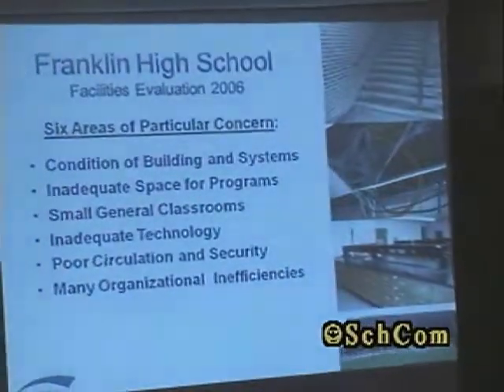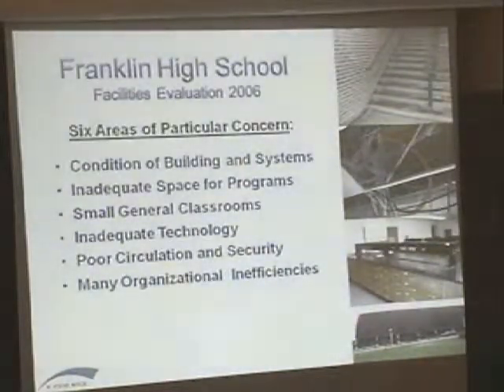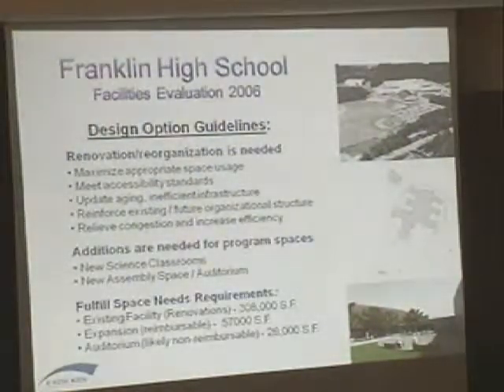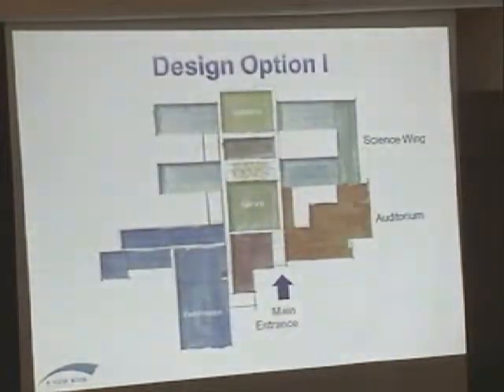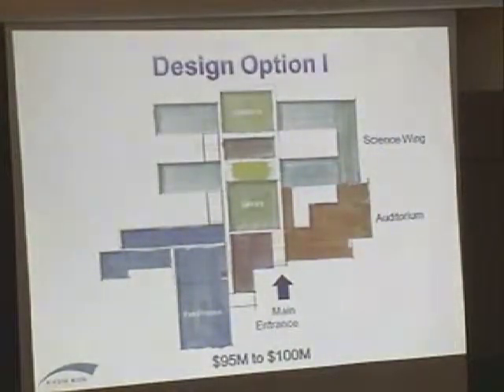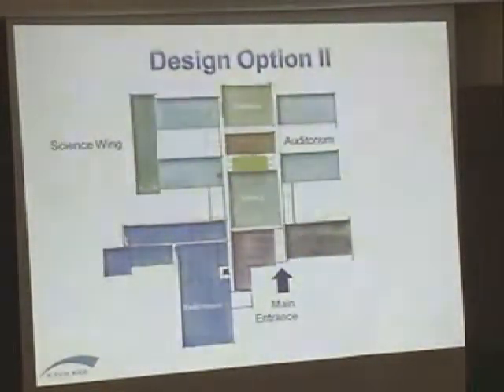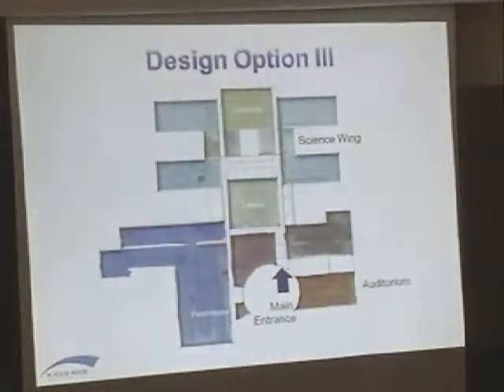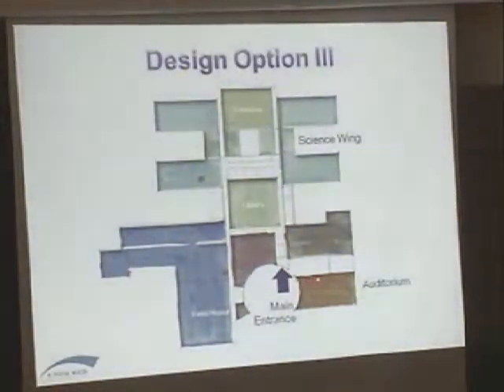Franklin High Project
Part I of IV shows the existing conditions and three renovation options,